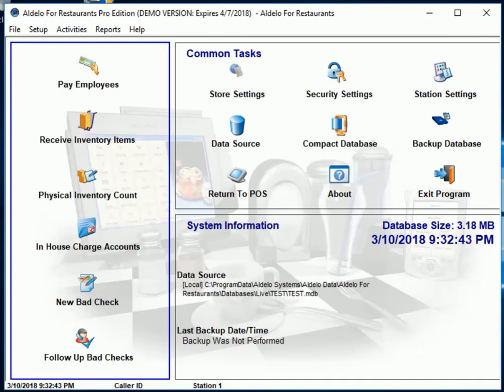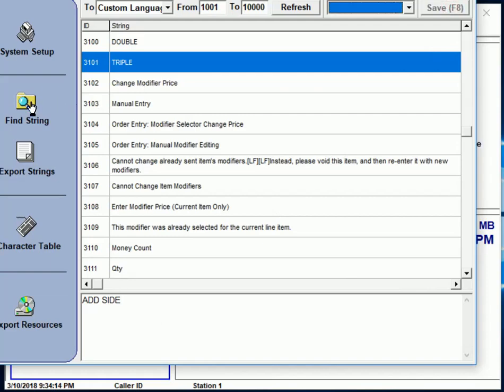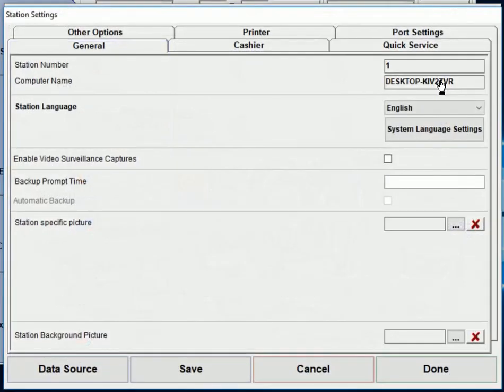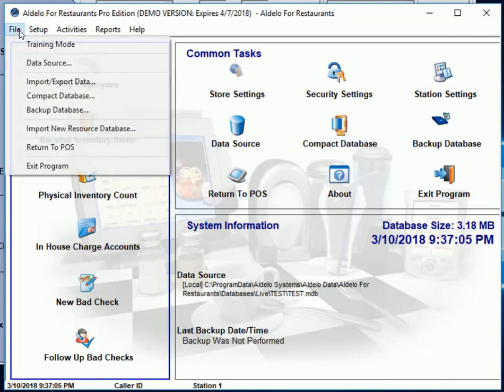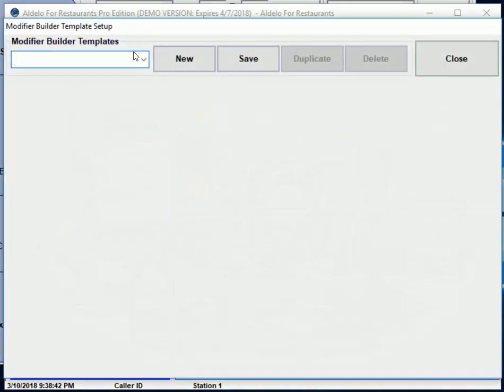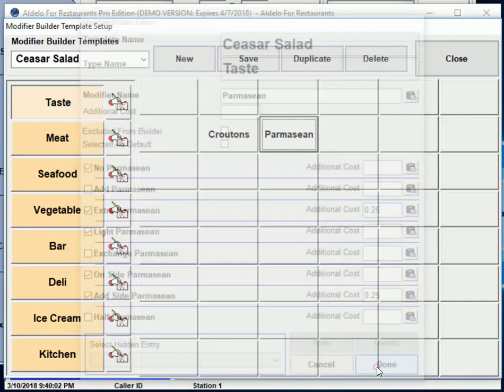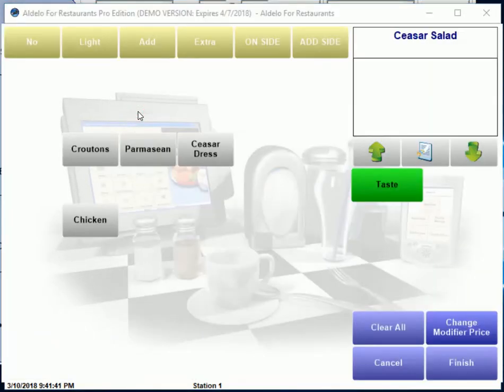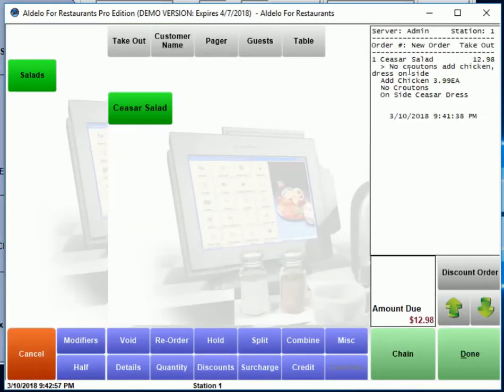Aldelo POS Menu Programming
i show you how to change a button name and create a menu item with an intuitive Menu modifier pop up screen. This is the best way i've found that both the kitchen and cashier/servers don't have to write notes and possibly give away food and $$!